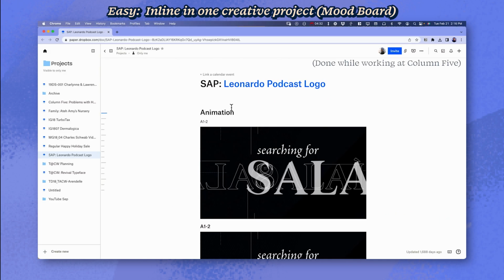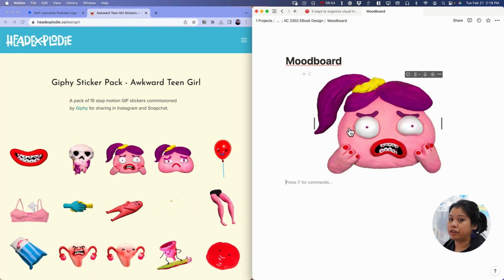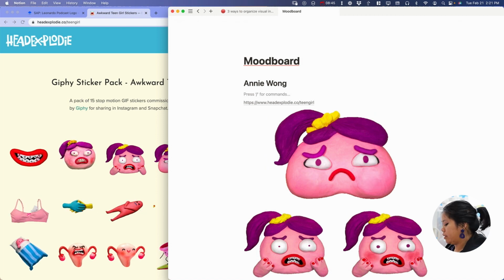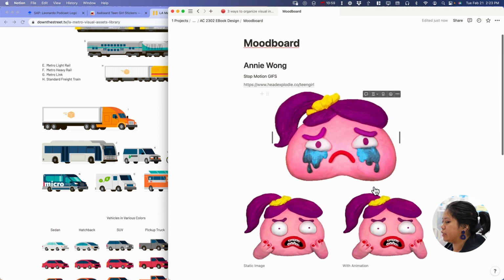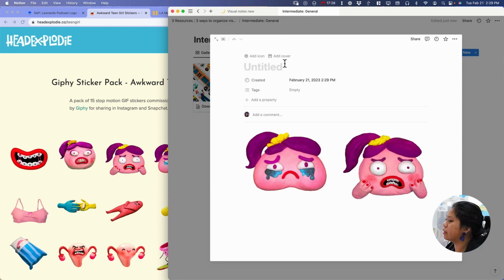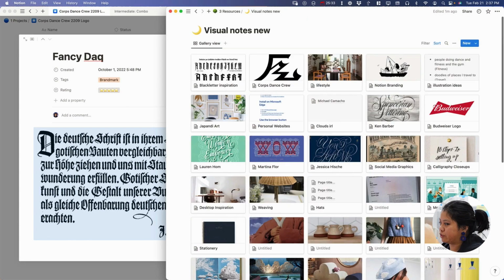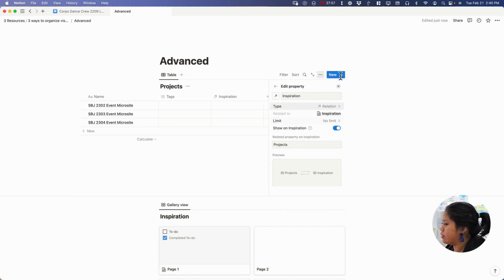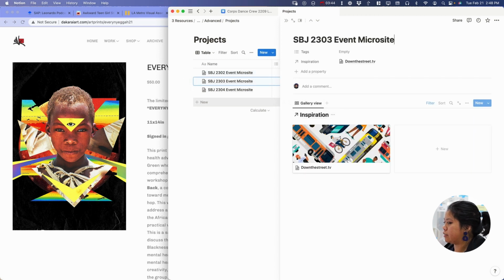3 Ways to Create a Mood Board in Notion: Organizing Visual Inspiration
In this video, I will explore three different ways to create a mood board in Notion, a powerful tool for organizing your visual inspiration. Whether you are a graphic designer, marketer, or simply seeking inspiration, you have come to the right place. I will discuss the benefits of using mood boards, give you an overview of different approaches to creating them in Notion, and provide tips and tricks for maximizing the effectiveness of your mood board. By the end of this video, you will have everything you need to begin creating beautiful and effective mood boards in Notion.

I will start with a simple and straightforward approach to creating mood boards in Notion. From there, I will move on to more advanced methods, including a combination approach that leverages both synced and general inspiration boards. You will learn how to assign properties, sync projects, and avoid item bloat while keeping your database organized and efficient.

Throughout the video, I will also share some of my favorite sources of inspiration, including my friends Annie Wong Down The Street Designs and Dakarai Akil These creatives are extremely talented, and I wanted to share their work with you while walking through this tutorial.

By the end of this video, you will have gained all the knowledge and tools you need to create beautiful and effective mood boards in Notion, and take your creative work to the next level. Join me, and let's get inspired!

_ REGISTER FOR ORGANIZE YOUR CREATIVITY_
A FREE workshop to organize your ideas so you have more time to do more of what you love.

📸 CAMERA
EF lens adapter

Opinions are my own and not the views of my current or past employers or partners.

0:00 Introduction
1:24 Easy: Inline in a single project
5:20 Intermediate: Inspiration Board
8:03 Advanced: Synced Projects with a Relation Property